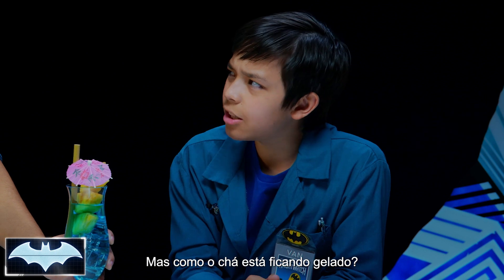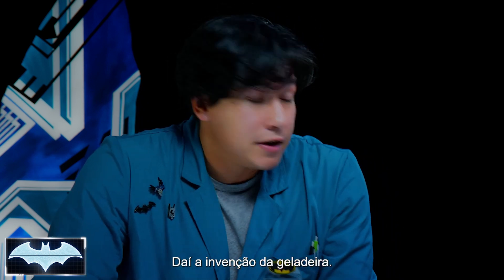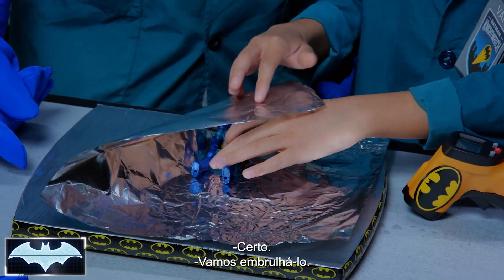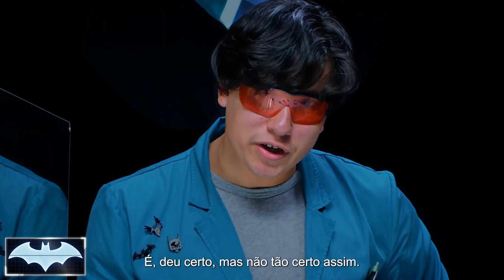Laboratório do Batman | Armadura térmica do Batman: Isolamento e Condutividade | DC Kids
Investigando a tecnologia que Batman usa em sua armadura térmica contra o Senhor Frio, Josh e Van fazem experimentos com nitrogênio líquido e descobrem quais materiais são melhores para isolamento térmico e aprendem tudo sobre condutividade!

A DC Kids é o lugar para todos os seus personagens, vídeos, quadrinhos, jogos e atividades favoritas da DC, de Jovens Titãs em Ação! Batman Sem Limites, Liga da Justiça América e mais!

All DC related characters and elements © & ™DC Comics. (s21)